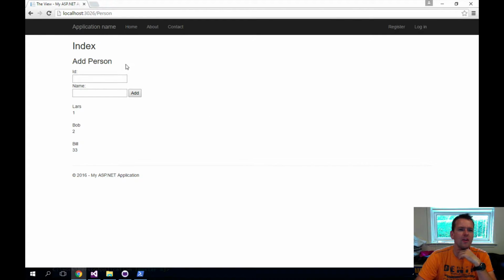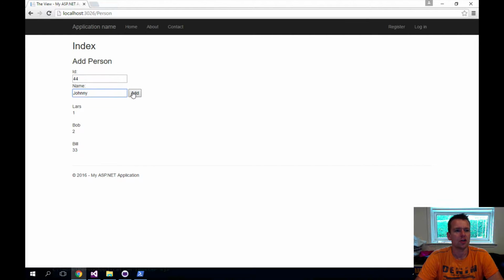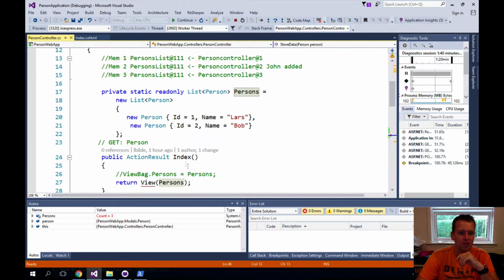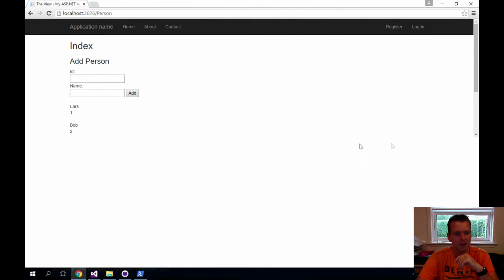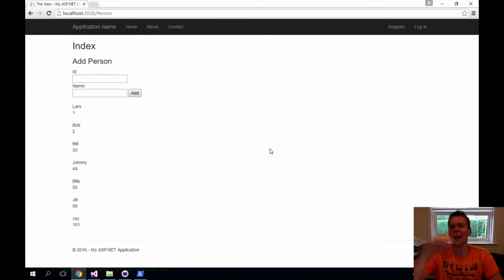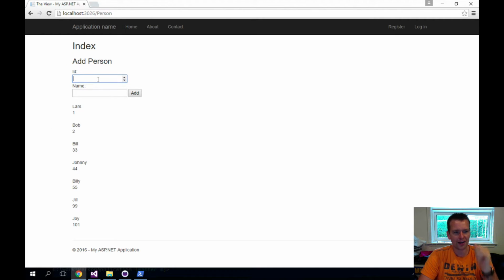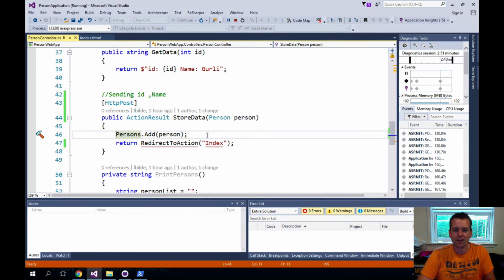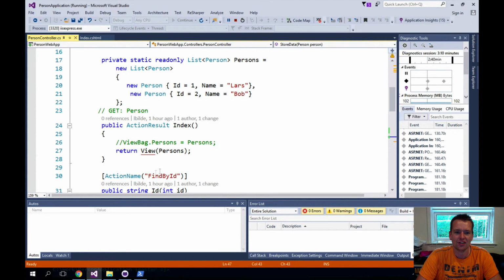Using Redirect ActionResult